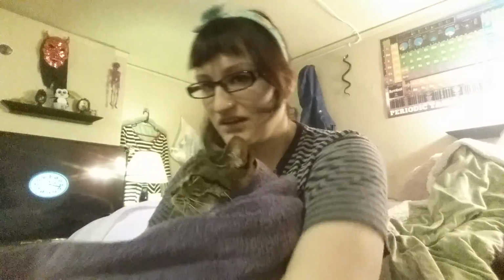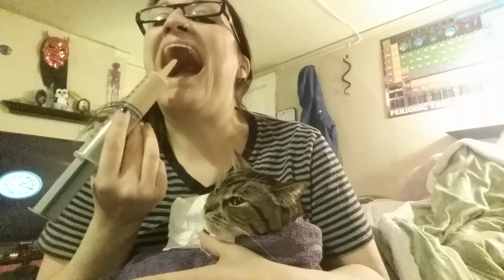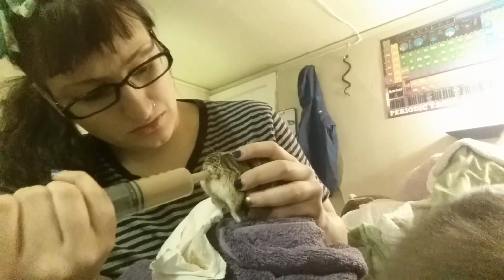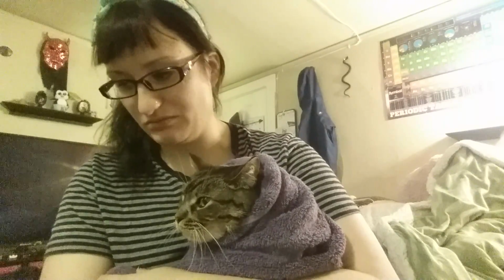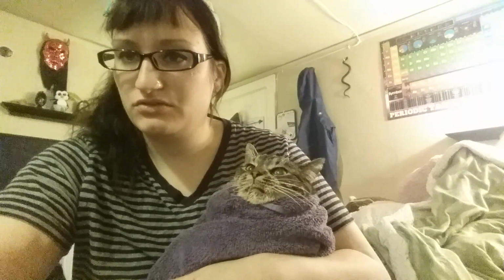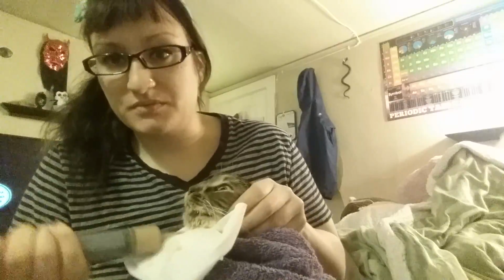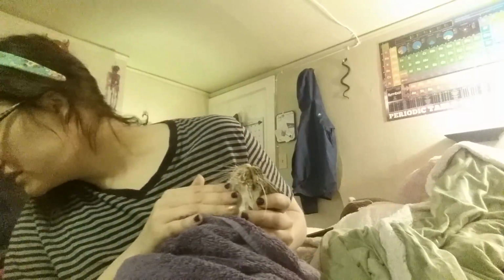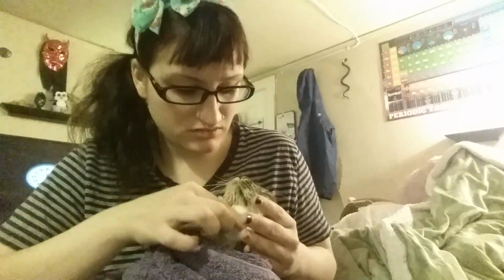Syringe feeding a sick cat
Back in 2014, I had no idea how much of an impact this video would have; I'm so thankful that this awkward video has been able to help so many! This was maybe my 6th time trying to syringe feed her, something I would end up doing probably a hundred times after. I wish I had made a video towards the end of her recovery, because I was a lot better at it!

Anyway, below is some more information about my experience to help with your adventure in cat-saving!

Gaia: Here is a side by side comparison of Gaia before and after treatment!
It required a lot of care, but it saved her life!

In 2016, she developed Feline Hepatic Lipidosis a second time while she was being cared for by family while I was on a trip. My relative bought her a different brand of food, not realizing that she was having trouble keeping it down. LIVER FAILURE CAN HAPPEN VERY FAST, I was out of town for only two weeks. By the time I returned home, she was already quite ill. Sadly this time, syringe feeding was unable to help her recover, because her nausea was too overwhelming. Gaia had a feeding tube put in her neck, and she again made a full recovery after several weeks!
So if you're having too much difficulty with refeeding via syringe, don't despair! The feeding tube can be life-saving as well!

Update: Gaia fully recovered 2 months after she was diagnosed! I went from several times a day feedings to 2x a day with IV saline every day of 100 mL. If you're watching this video, don't give up! It's hard but they can recover, even if it involves getting a feeding tube.

Here is the syringe I used

Clinicare milk replacement (not shown in video, but i used it when she was weak because it was easier for her to swallow)

Science Diet A/D High Calorie (food I used/what you see in video)
***I Highly Recommend getting this from the vet, because it's really expensive on Amazon***

HERE IS THE SPREADSHEET I KEPT TO TRACK CALORIES :
(I stopped keeping track at the end of December 2014 because she was able to comfortably keep the entire can of food down each day, which met her caloric needs!!)

When Gaia was very weak and would receive SubQ fluids, she often couldn't make it to the litter box to relieve herself. I kept these pee pads under her and they were *so* helpful. Additionally, we were able to identify when she had a bout of blood in her urine--something that thankfully ended up not being serious.

Washable pee pad

Travel/Disposable pee pads

BABY COMB!! Worked great for getting food bits out of her fur after feeding sessions:

Pet Washing Foam: I used this in the video. It's really important to clean their face after, because they're probably too weak to do it themselves, and it can get crusty and gross :(

The foam/comb combo worked really well for us :)